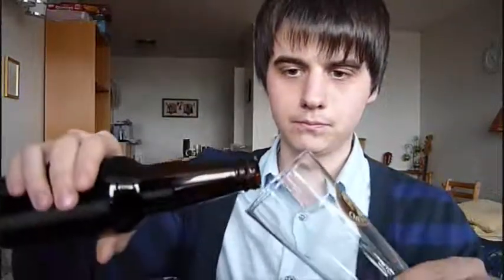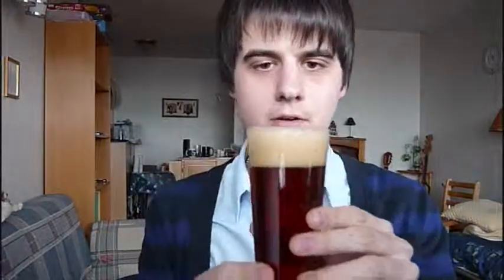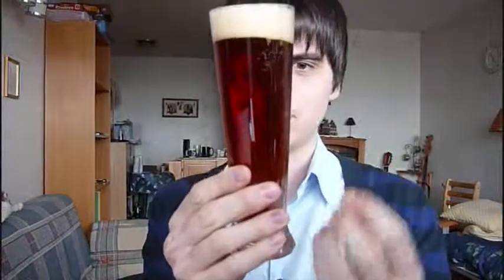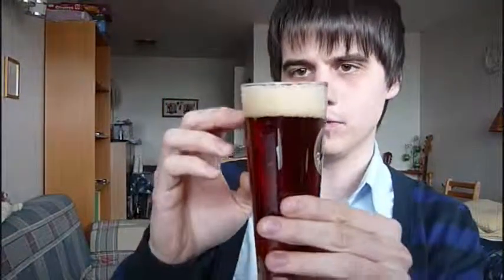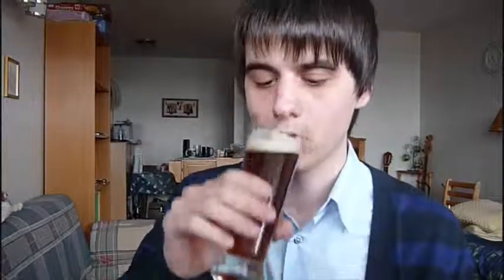Route Des Épices peppercorn rye beer - DM's Montreal Beer Review (8.1/10)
Another fine Dieu du Ciel brew. Not for everyone, I suppose, but it's quite unique to say the least...